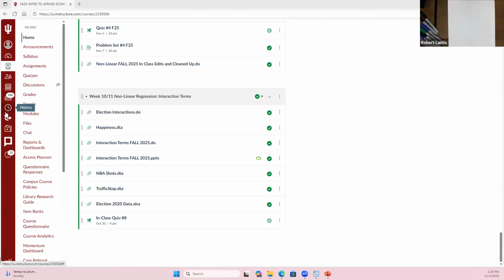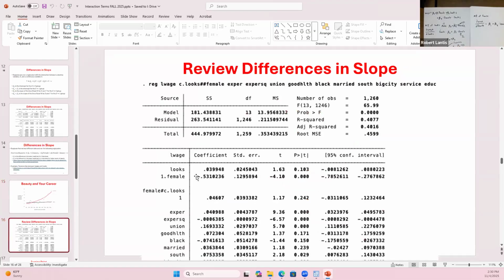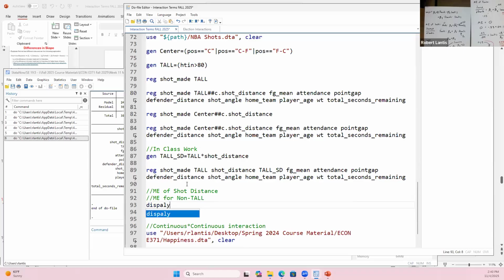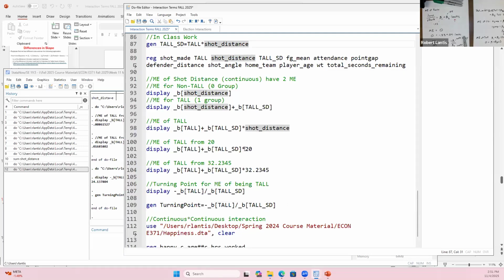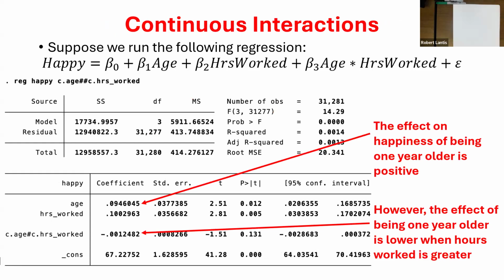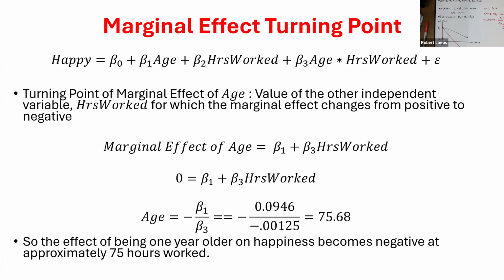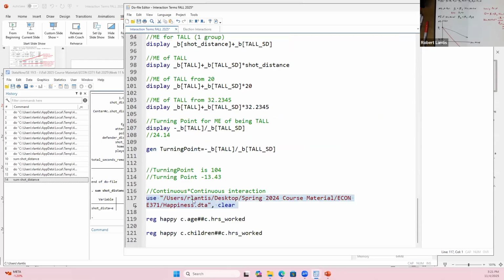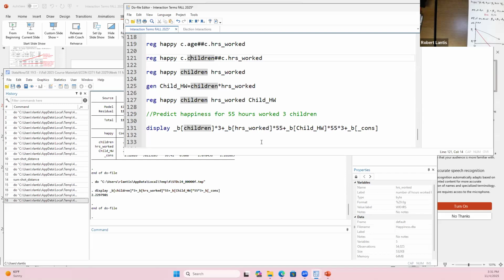ECON 371 Class Recording 11/04